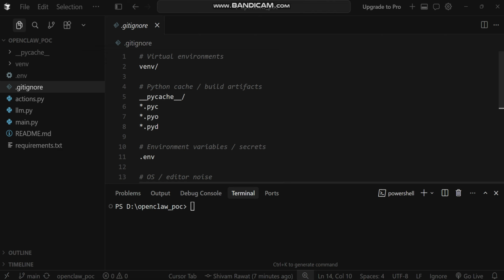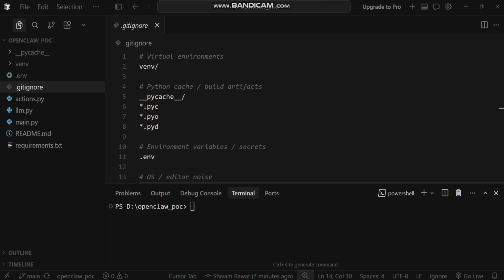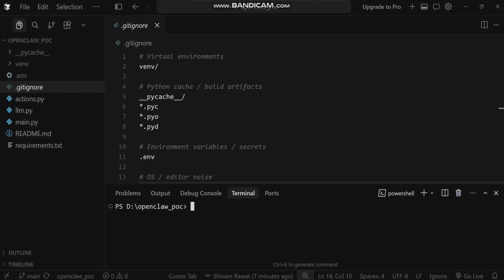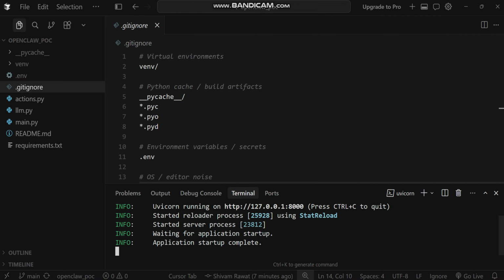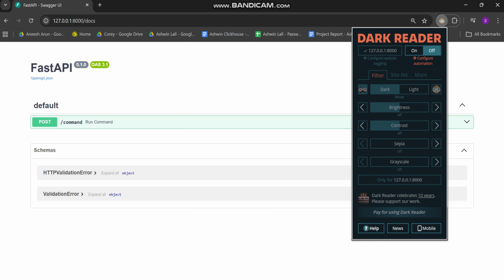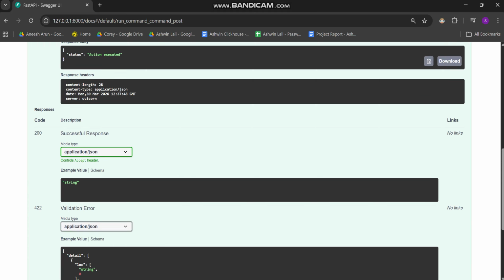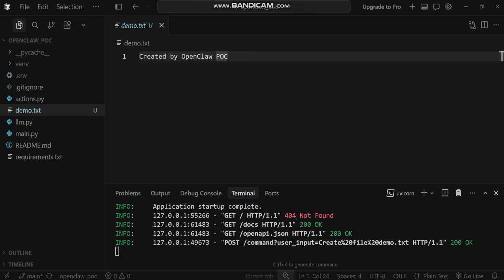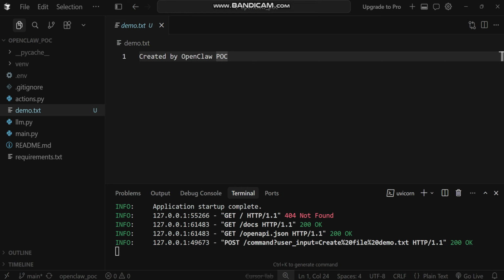AI Desktop Automation Assistant using Groq LLM